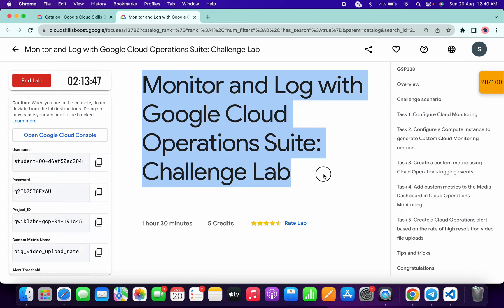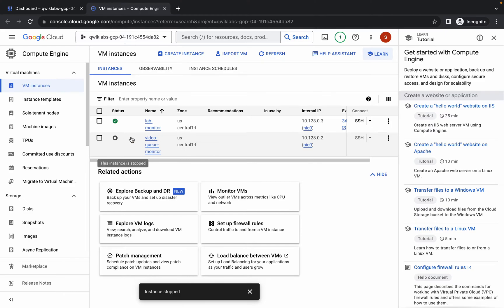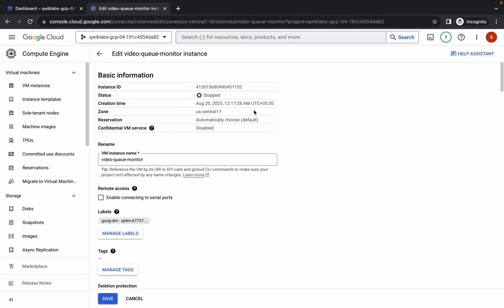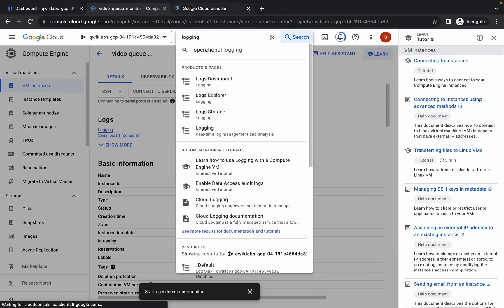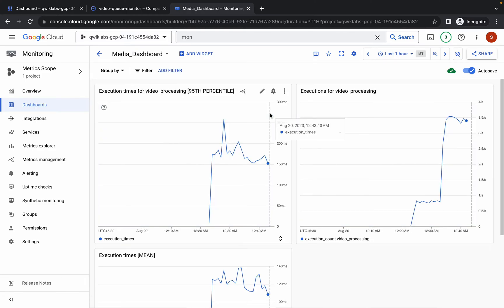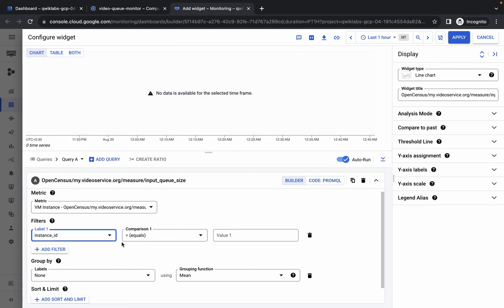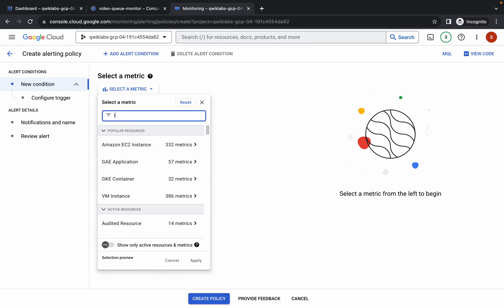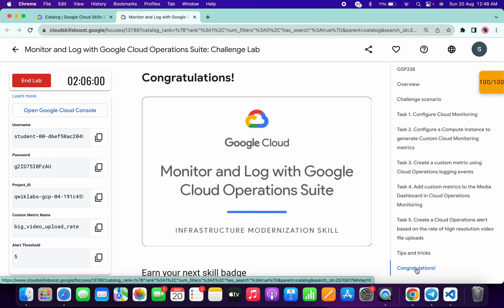Monitor and Log with Google Cloud Operations Suite: Challenge Lab